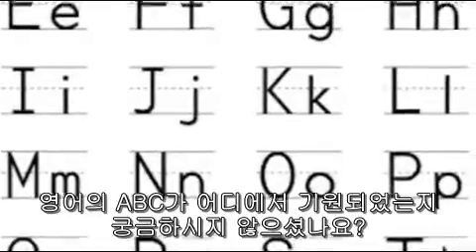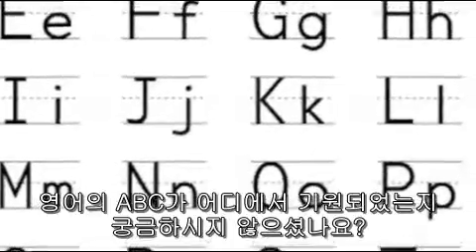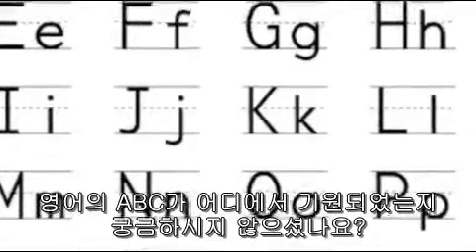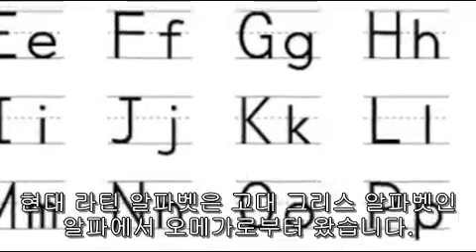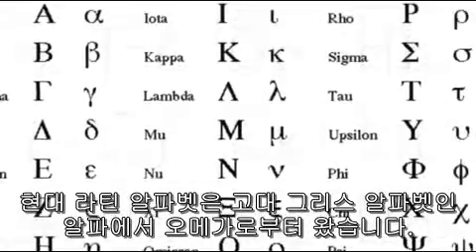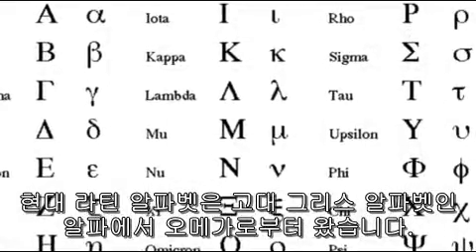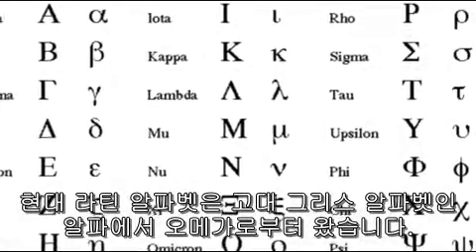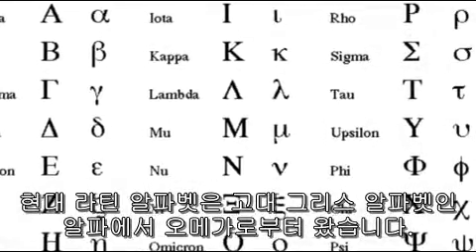Greek History subtitled